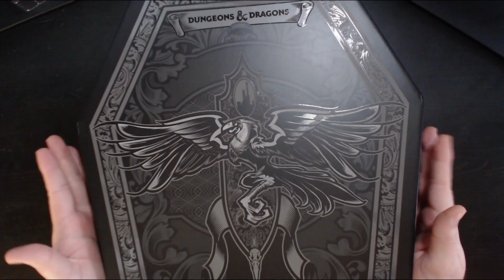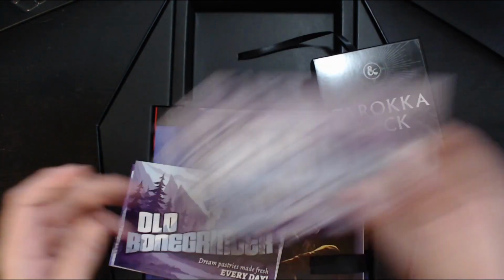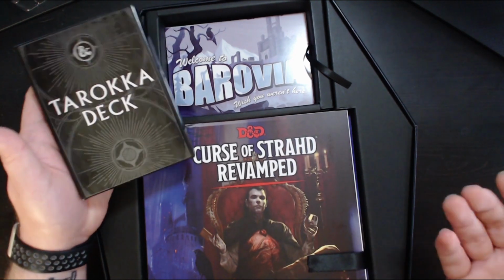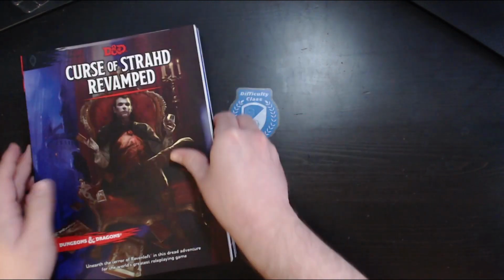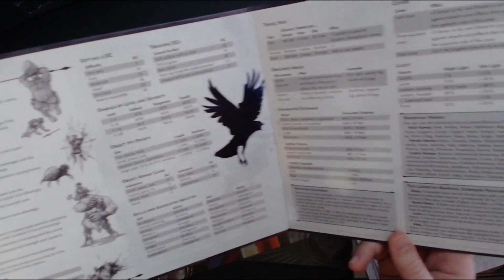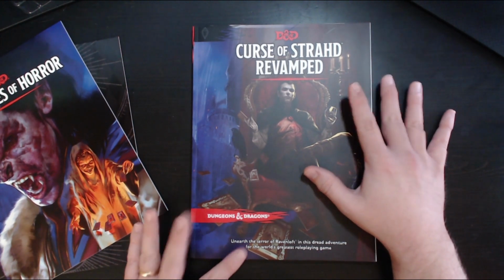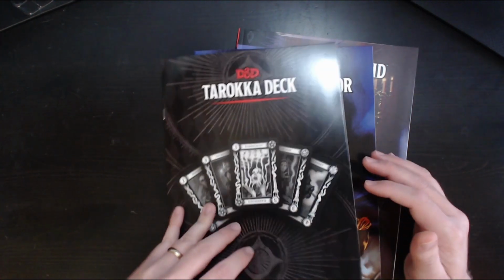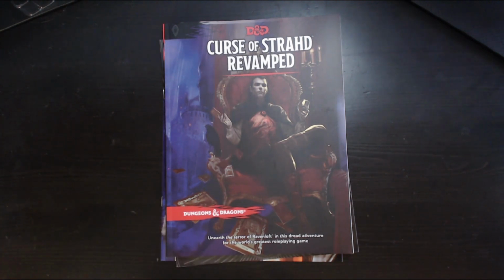Curse of Strahd Revamped Edition Unboxing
Treavor gives a tour of all the awesome things you can find in the Curse of Strahd Revamped Edition box set!